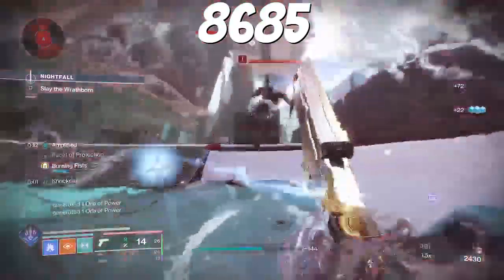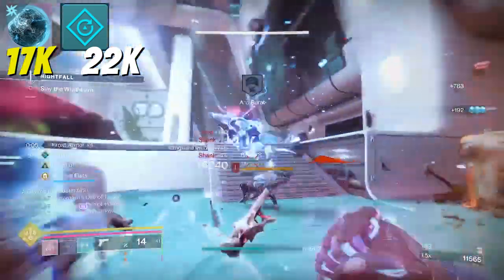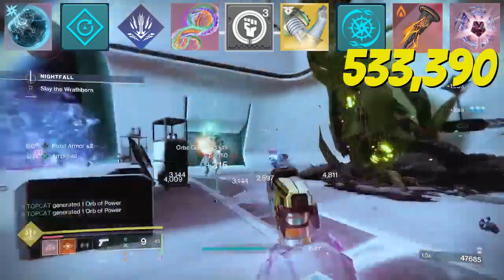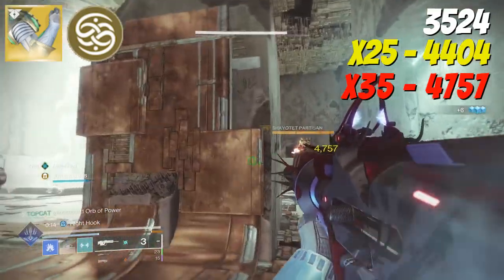Baby Melee - Monster Melee / Prismatic Titan Build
Wormgod's are getting slept on, I know the exotic class items are exciting, but these also have two perks buffing our melee and weapon damage!!

MELEE 00:00:00
WEAPON 00:03:13
EXPLOSIONS 00:03:57
OBAMACARE 00:04:50
BUILD 00:05:48